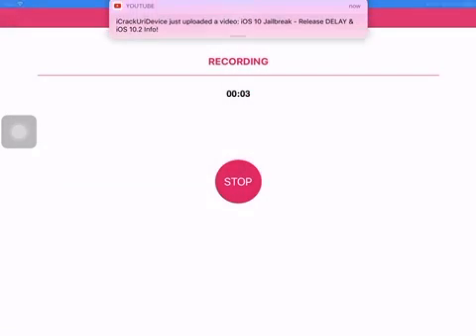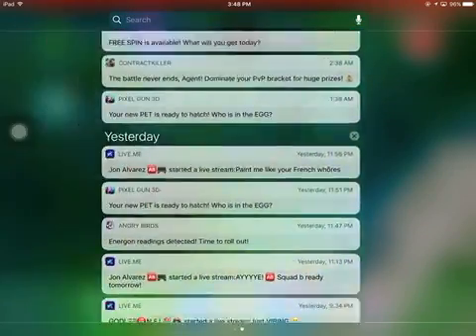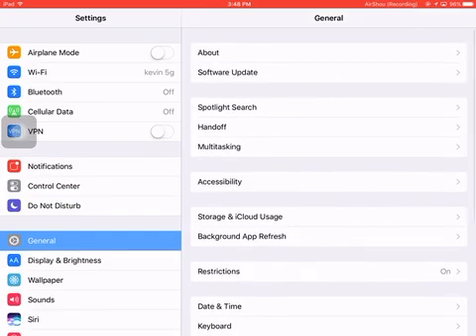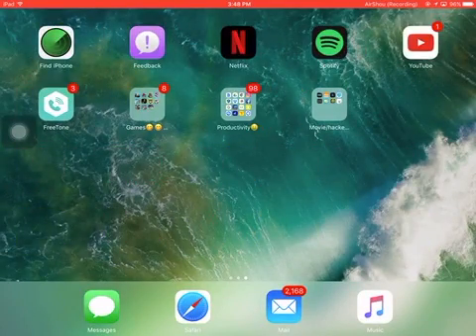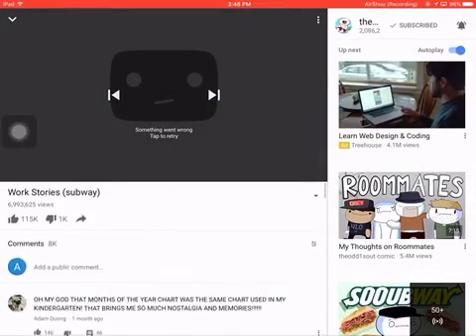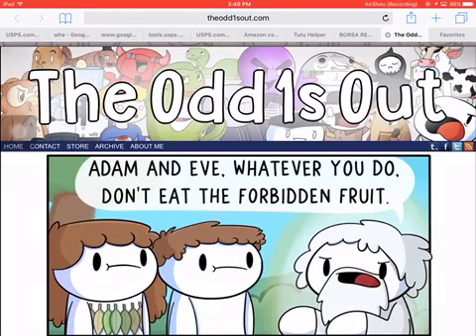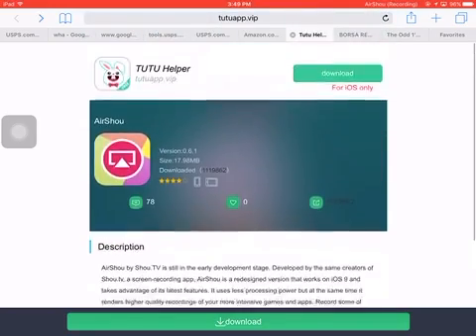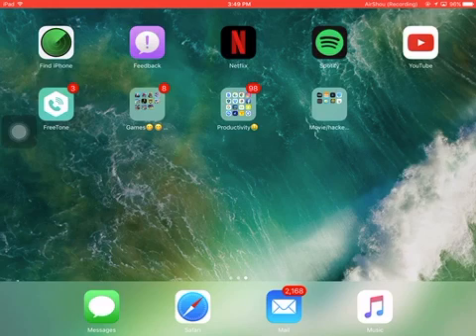How to get AirShou iOS 10.2